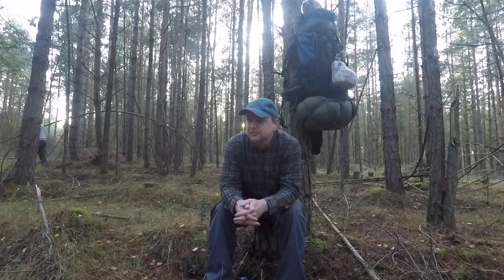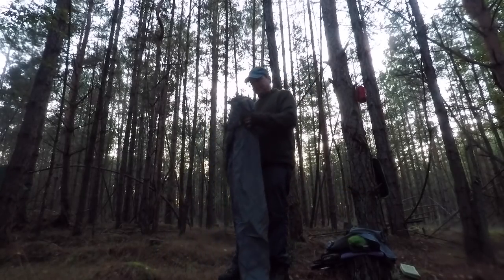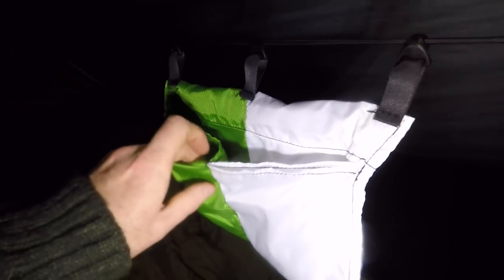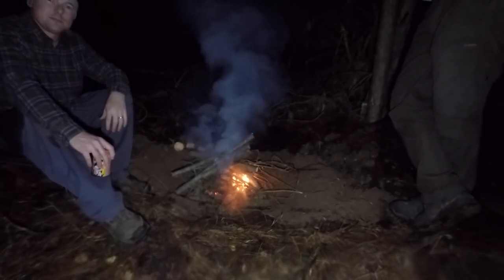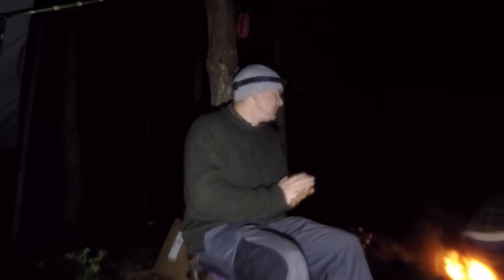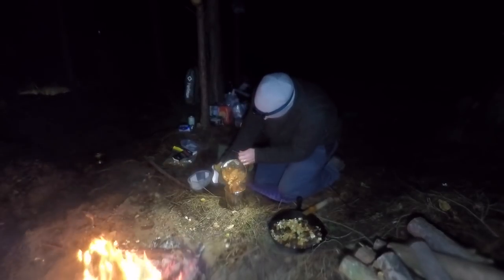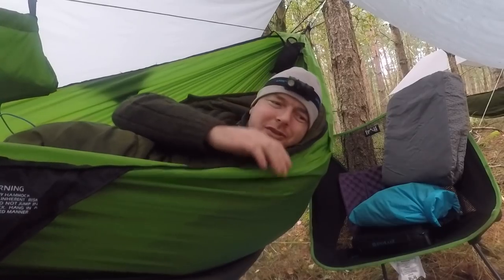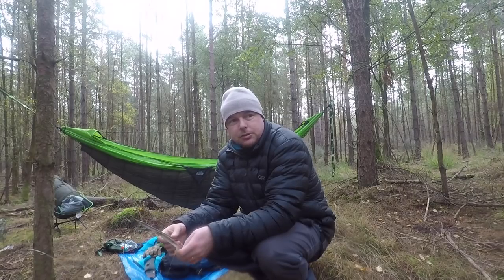Hammock Camping in a Pine forest | Easthills Outdoors Skyloft Hammock product test | Game Stew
I took my new Hammock from for an overnight wild Camp in a beautiful Pine Forest. The product I tested is called the Skyloft ultralight hammock tent system made by Easthill Outdoors.
link here if you want to take a look.
I was joined by Muddy Paws who cooked a Game stew on the camp fire and Wild Camper who provided the pudding.